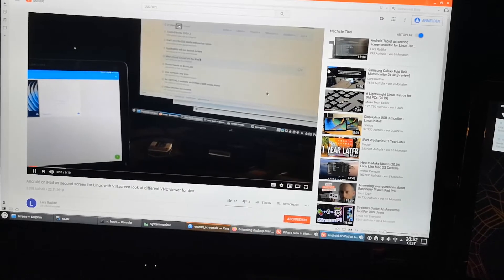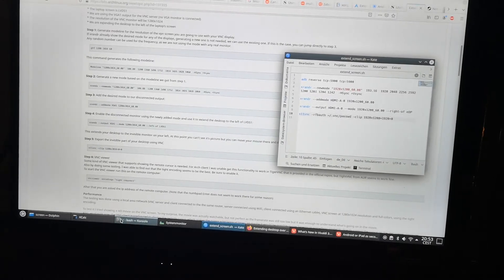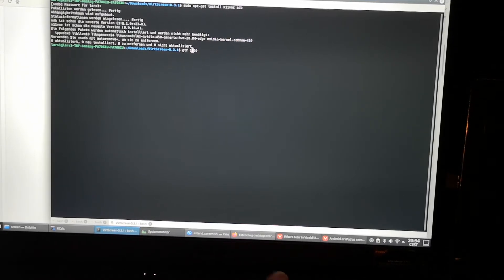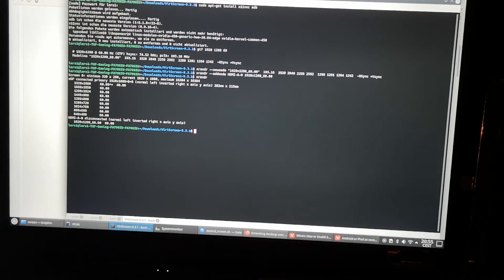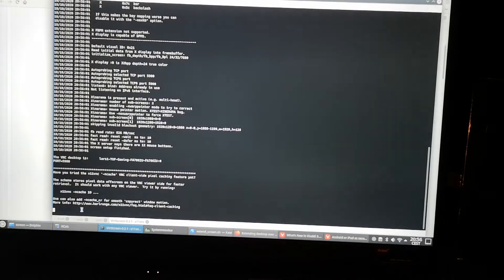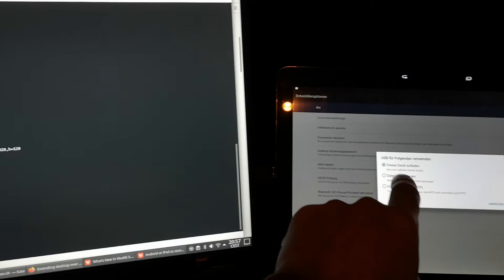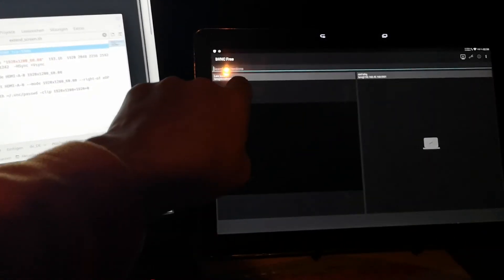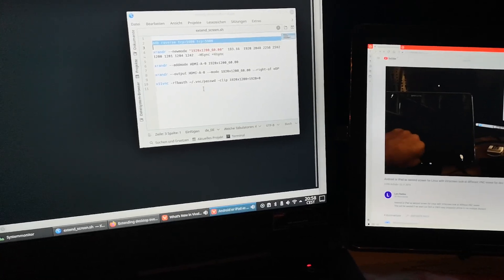Android or iPad as second external screen for Linux best solution AMD NVIDIA ARM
Android or iPad as second screen for Linux best solution AMD NVIDIA ARM orginal can be found here:

the commands you need:
Install adb android development bridge and X11 VNC
Ubuntu:
sudo apt-get install adb x11vnc
or
openSUSE go to software.opensuse.org look for Android adb
sudo zypper install x11vnc

create a passwort for x11vnc:
x11vnc -storepasswd
generate the modline for your screen, change them to the resolution you need:

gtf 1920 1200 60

enter the command
xrandr
and find the unused monitor port of your notebook.  remember to adjust this.

use the modeline to adjust to your resolution.
create a file e.g.  extend_screen.sh , make it executable and copy the following lines into it, remember to adjust the modline and resolution. Afterwards you simple click on it and activate the screen extension:

changes port to USB for faster connection
adb reverse tcp:5900 tcp:5900
opens bVNC on your Android

adb shell monkey -p com.iiordanov.freebVNC -c android.intent.category.LAUNCHER 1

add modelines
xrandr --newmode "1920x1200_60.00"  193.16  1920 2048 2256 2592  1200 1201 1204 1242  -HSync +Vsync
xrandr --addmode HDMI-A-0 1920x1200_60.00

creates virtual monitor
xrandr --output HDMI-A-0 --mode 1920x1200_60.00 --right-of eDP
starts VNC viewer to log ing
x11vnc -rfbauth ~/.vnc/passwd -clip 1920x1200+1920+0

On your Android Device, Install bVNC, activate keep screen alive in the settings.
connect to localhost:5900
enter the passwort and that is it

Using a HDMI to USB video capture device, OS independent, lag free!